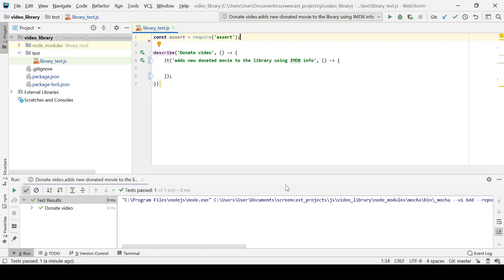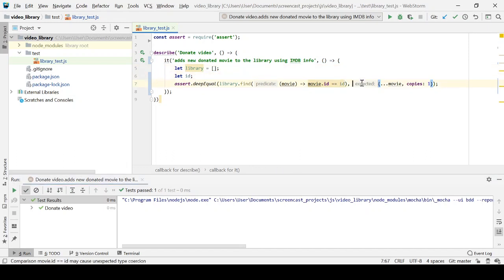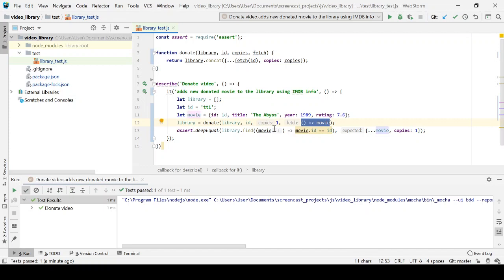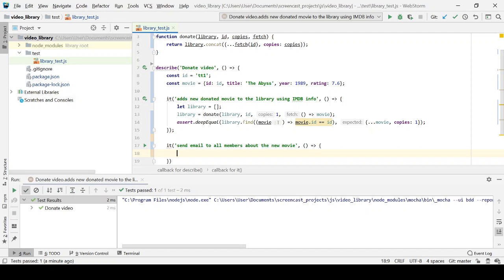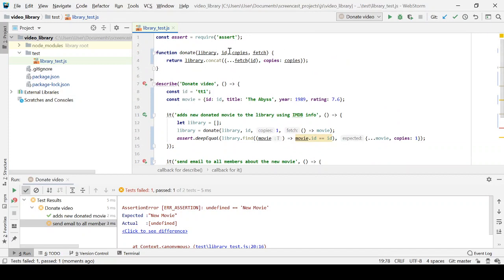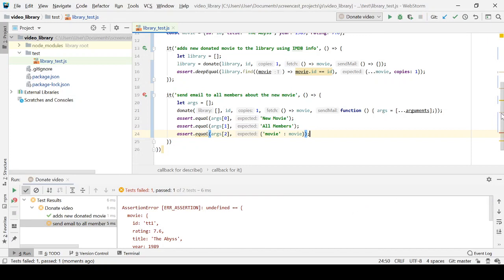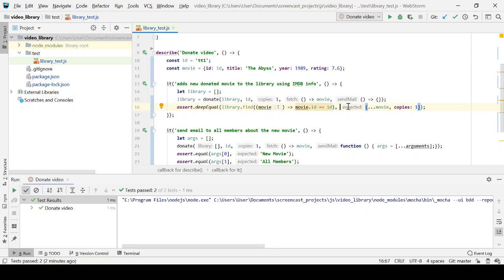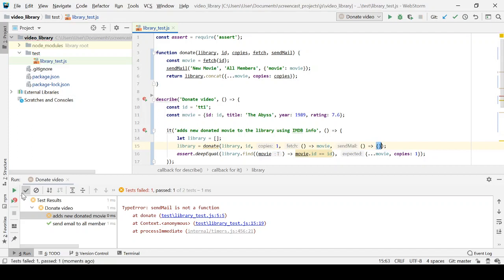Test-Driven Development (TDD) in JavaScript #6 - Stubs, Mocks & Dummies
Jason Gorman demonstrates outside-in TDD using stubs, mocks and dummies and explains how this can lead to better architectures as well as more unit-testable code